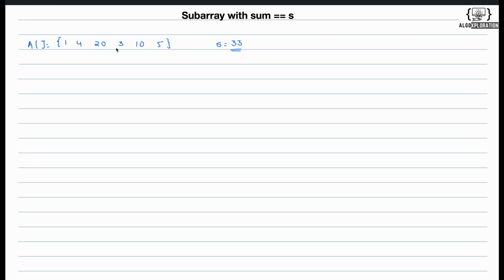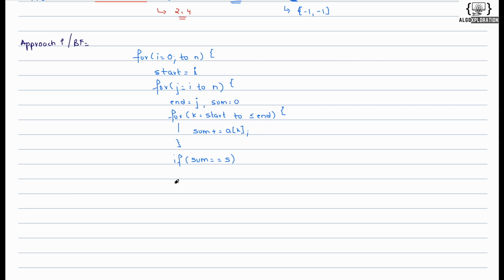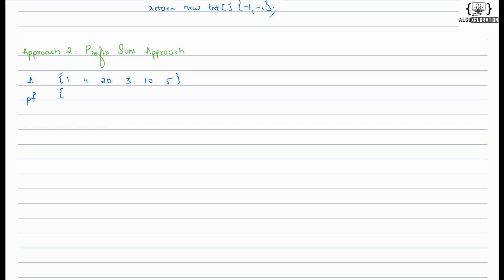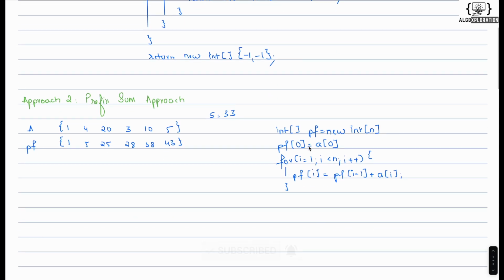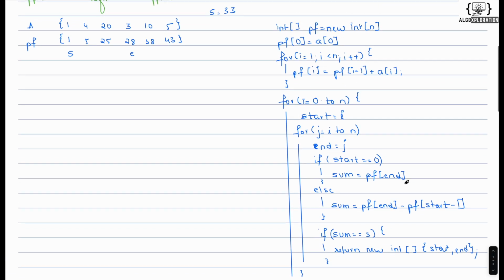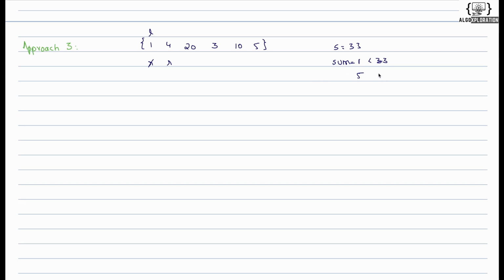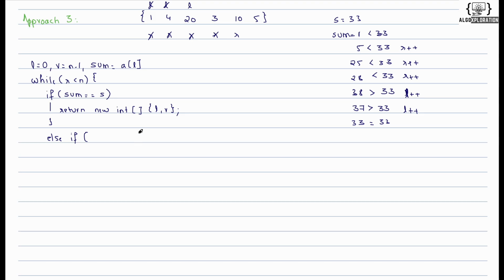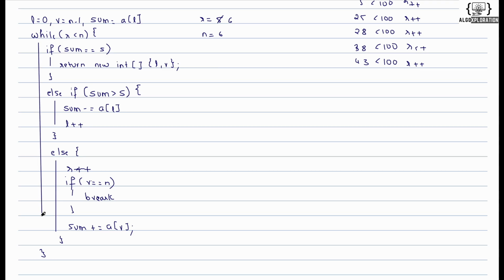Subarray With Given Sum | Brute Force vs Prefix Sum vs Two Pointer | Problem Solving Explained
In this video, we dive deep into solving the classic Subarray With Given Sum problem. This is a fundamental problem in the world of algorithms and frequently asked in coding interviews. We walk through three powerful approaches, explaining each step clearly and concisely to help you understand the trade-offs in time and space complexity.

👉 Whether you're just starting out with data structures or preparing for your next technical interview, this breakdown will sharpen your problem-solving skills.

Approaches Covered:
🔹 Brute Force – Check all subarrays and compare their sums. Time Complexity: O(n²)
🔹 Prefix Sum – Use an auxiliary array to store running sums, improving performance. Time Complexity: O(n²), Space: O(n)
🔹 Two Pointer Technique – The optimal approach for positive integers. Time Complexity: O(n), Space: O(1)

Timestamps:
0:00 – Intro
01:41 – Approach 1 (Brute Force)
06:59 – Approach 2 (Prefix Sum)
15:36 – Approach 3 (Two Pointer Technique)